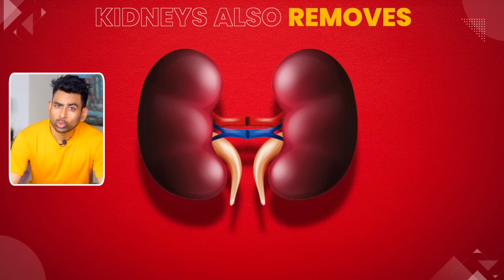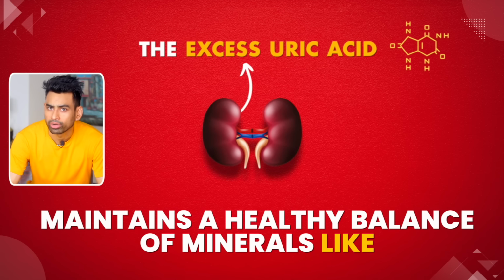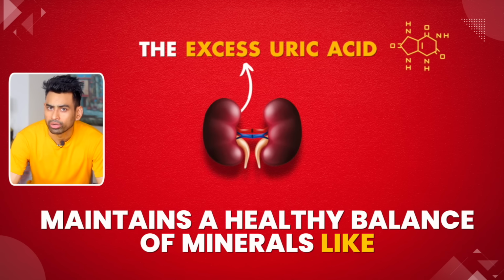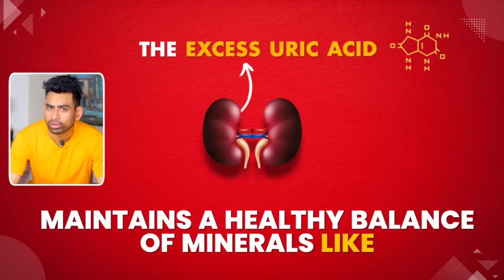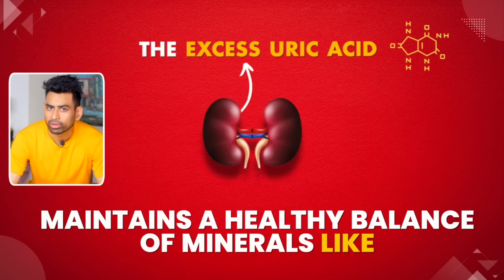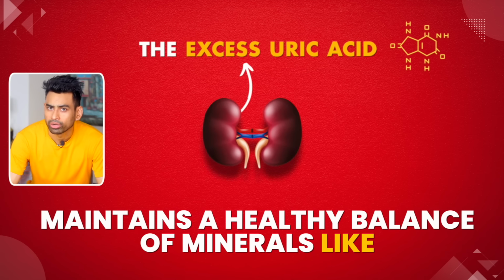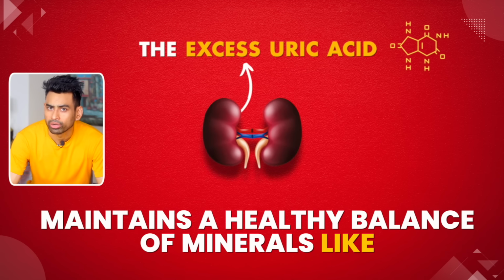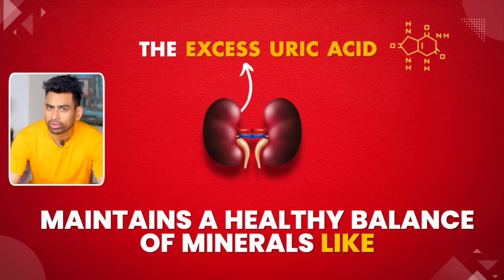6 Early Warning Signs of Kidney Disease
6 Signs Your Kidneys Are Crying For Help and in most cases at least one of these 6 signs is seen before kidney failure

00:00 - Introduction
00:43 - Why are kidneys so important?
02:10 - #6 Sign - The most reliable of all symptoms that can almost immediately indicate a kidney problem
03:51 - #5 Sign - Check these two body parts. If there is a swelling, it can be a kidney problem.
04:47 - #4 Sign - Back pain. But how to differentiate if it is normal back pain or kidney back pain?
06:21 - #3 Sign - Tiredness - If you feel tired even after sleeping well at night, don't ignore
08:00 - #2 Sign - This skin problem, often considered minor, can be an early sign of kidney problem
09:00 - #1 Sign - These are not really signs but a potent cause for kidney disease
10:58 - How to improve kidney health in a few simple steps?

Thermosteel water bottle (1 litre)
Thermosteel water bottle (750ml)
Green Moong Dal whole
Black Urad Dal whole
Cashews raw
Cashews Roasted in Pink Salt
Handpounded Rice
Pumpkin and Sunflower Seeds combo
Flax seeds
Chia seeds
Bhuna Chana ( Rs 75/500g)
Bhuna Chana (Rs 170/kg)
Chana Sattu - Stone grounded (Rs 320/kg)
Chana Sattu (Rs 160/kg)
A2 milk Powder (Rs 600/kg)
Dried Green Peas for Sabzi (Rs 170/kg)
Roasted Unsalted Peanuts (Rs 400/900g)
Roasted Unsalted Peanuts (Rs 175/360g)
Organic Peanuts Raw (Rs 153/500g)
Peanuts Raw (Rs 84/500g)

BEST PRODUCTS FROM UPDATED WORST TO BEST 2020 SERIES (Not Sponsored)
Shampoo (option 1)
Shampoo (option 2)
Shampoo (option 3)
Bathing Soap (option 1)
Bathing Soap (option 2)
Bathing Soap (option 3)
Toothpaste (option 1)
Toothpaste (option 2)
Face wash (option 1)
Face wash (option 2)
Face wash (option 3)
Hair oil (option 1)
Hair oil (option 2)
Hair oil (option 3)
Moisturiser (option 1)
Moisturiser (option 2)
Moisturiser (option 3)
Cooking oil (option 1)
Cooking oil (option 2)
Cooking oil (option 3)
Ghee (option 1)
Ghee (option 2)
Ghee (option 3)
Biscuits (option 1)

Biscuits (option 3)
Namkeen (option 1)
Namkeen (option 2)
Namkeen (option 3)
Deodorant (option 1)
Deodorant (option 2)
Deodorant (option 3)
Hair Conditioner (option 1)
Hair Conditioner (option 2)
Hair colour (option 1)
Hair colour (option 2)
Hair colour (option 3)

13:22 - Segment Partner - Mamaearth Pure and Unadulterated Rosemary Essential Oil for Hair Growth

Fit Tuber